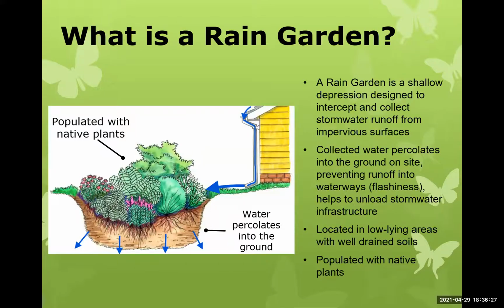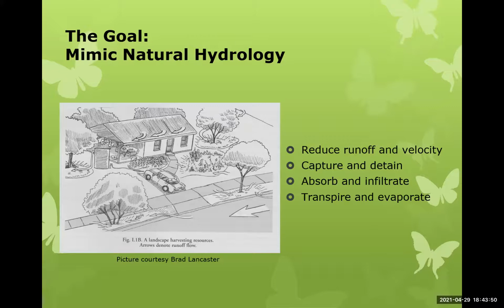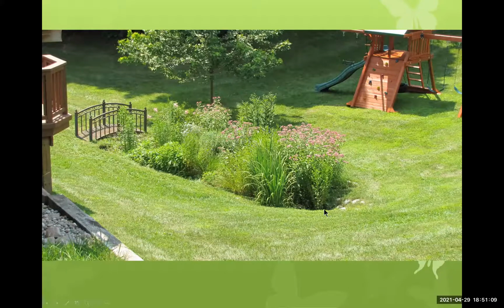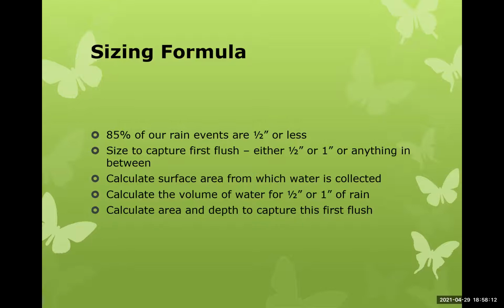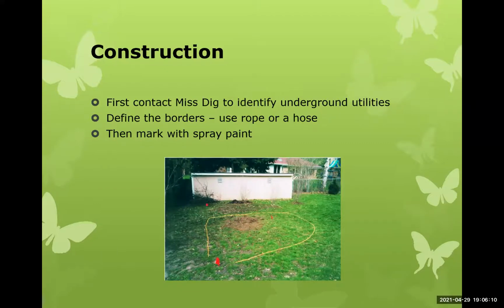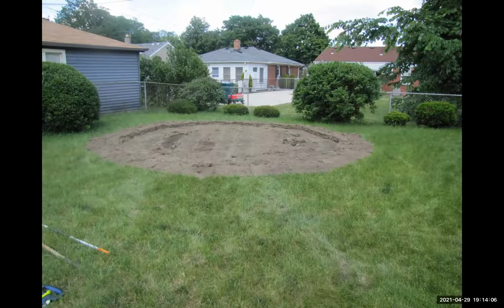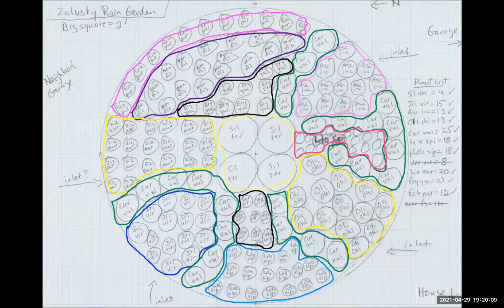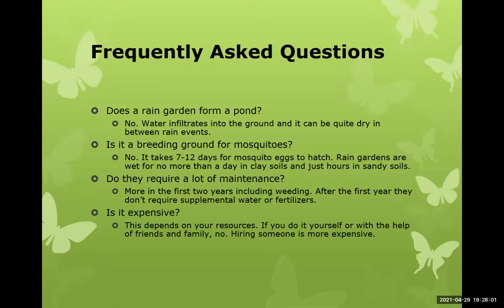Rain Gardens with Drew Lathin, owner of Creating Sustainable Landscapes.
Rain gardens are shallow depressions that collect rain water before it enters municipal storm water systems. They are a great way to alleviate problems associated with flooding and drainage, they keep water clean by filtering storm water before it enters local waterways; provide habitat and food for wildlife, and rain gardens enhance the beauty of individual yards and communities. In this presentation, Drew covers the basics: what a rain garden is, how rain gardens work, how to design a rain garden, and how to build a rain garden.